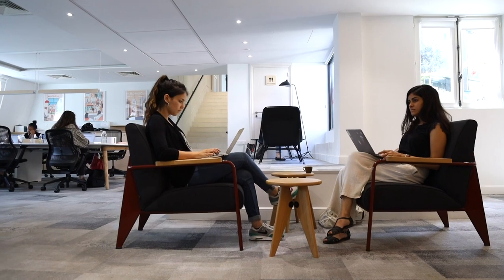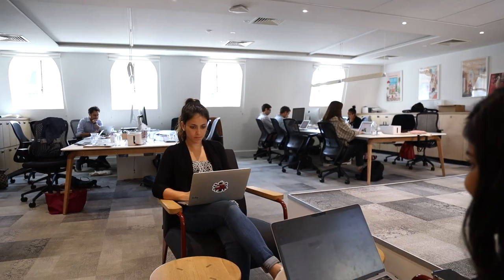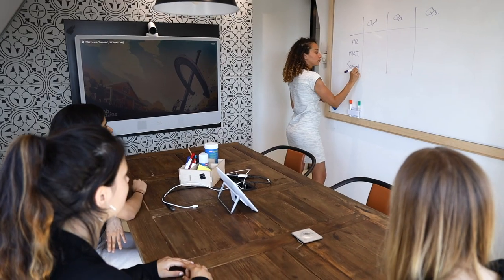Airbnb Paris - Meet the Luckey Team | Jobbio